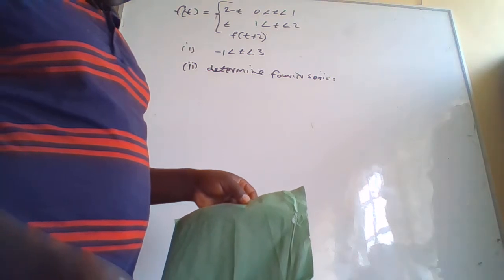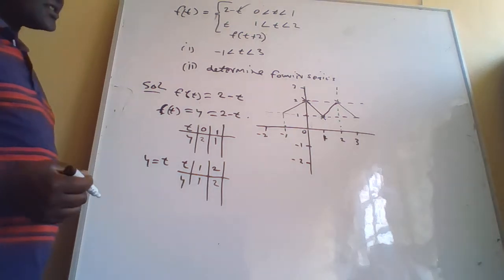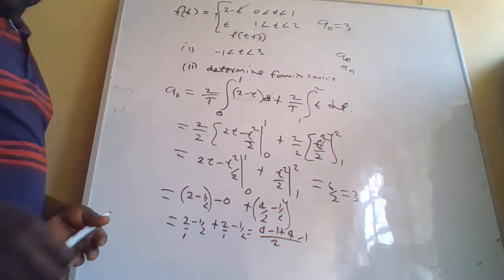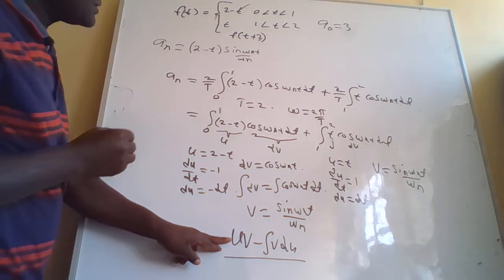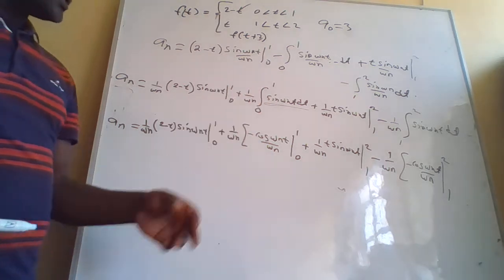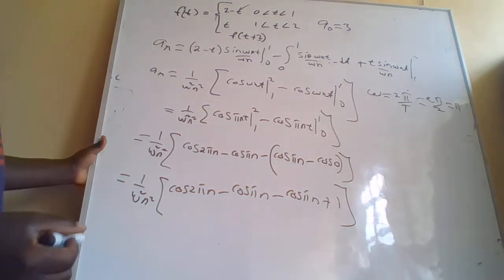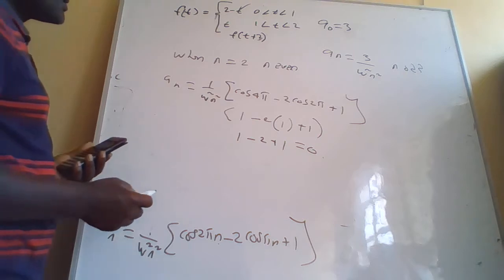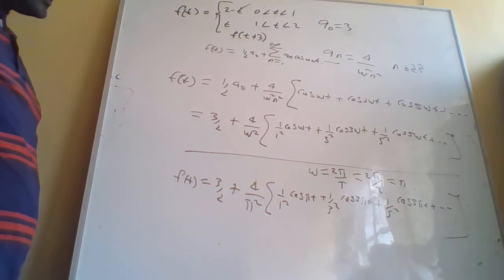DIPLOMA IN MECHANICAL ENGINEERING :ENGINEERING MATHS III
KNEC JUNE/JULY 2022:QUESTION 7b i&ii